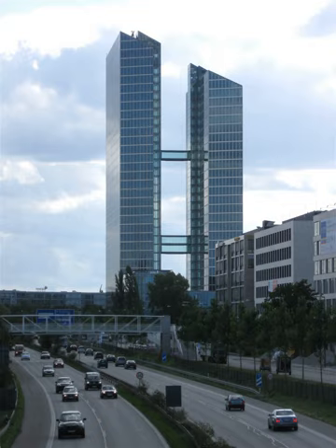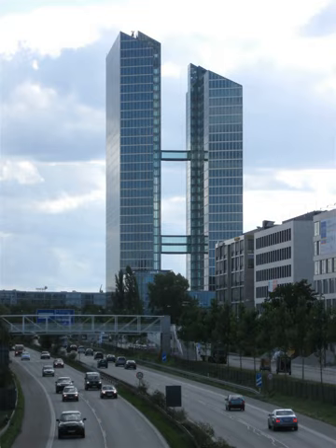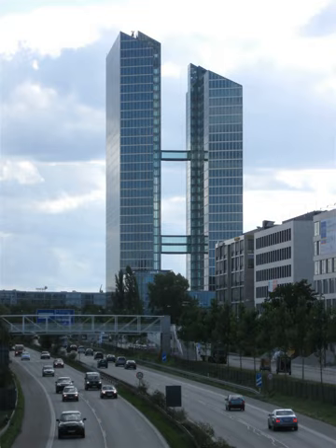Highlight Towers | Wikipedia audio article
00:01:21 1 Tenants

- Socrates

SUMMARY
Highlight Towers is a twin tower office skyscraper complex completed in 2004 in Munich, Germany, planned by architects Murphy/Jahn of Chicago. Tower I is 126 m (413 ft) tall with 33 storeys, and  Tower II is 113 m (371 ft) tall with 28 storeys, which make them among the highest buildings in the city. The towers are joined by two bridges made of glass and steel. Also in the complex are two low-rise buildings  between the twin towers, that serve as a hotel and additional office space. Overall, the facility offers approximately 73,836 m2 (794,760 sq ft) of office space.
The towers are slightly shifted in the historic sightline of Odeonsplatz on Ludwigstraße with Victory Gate to the north and form a focal point for visitors coming from the north of the city.